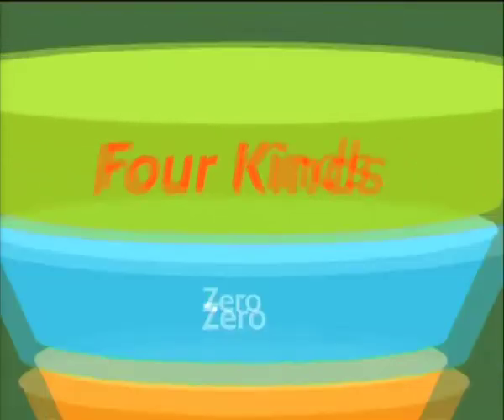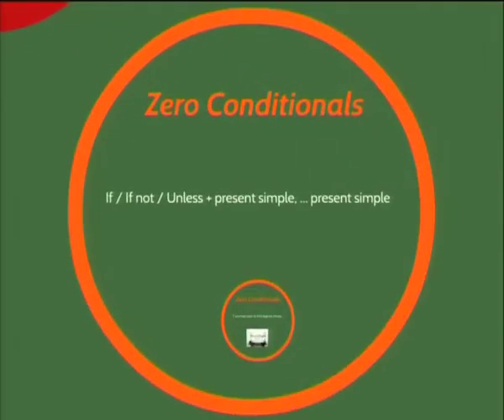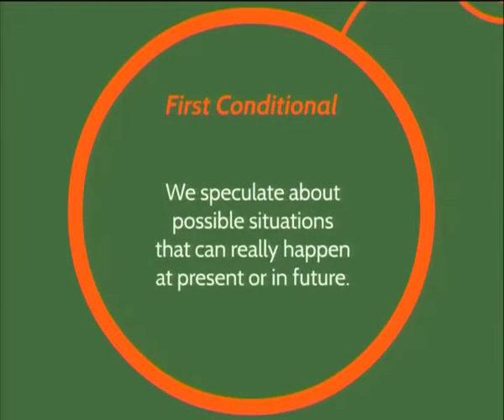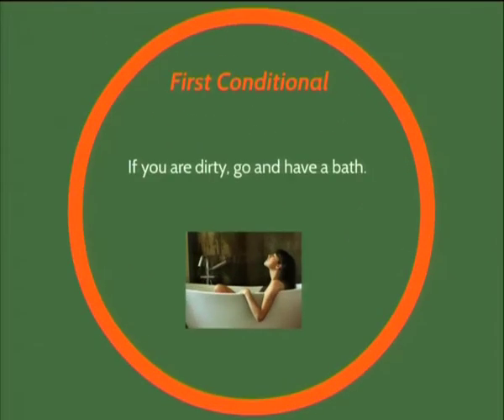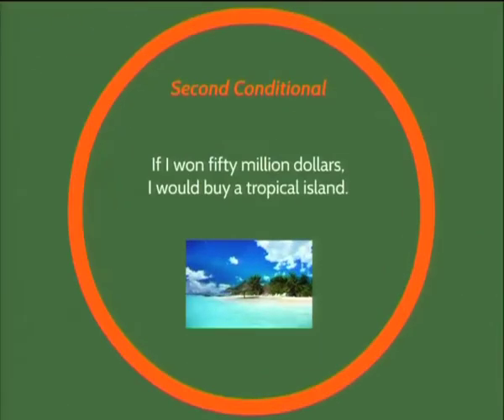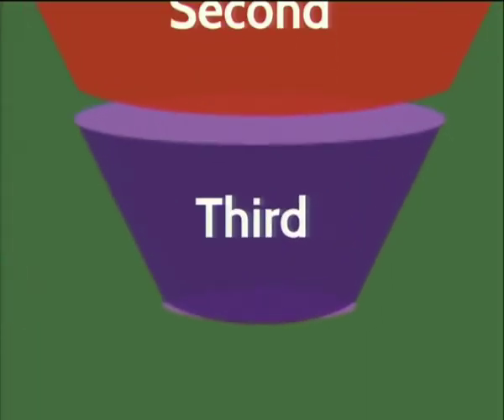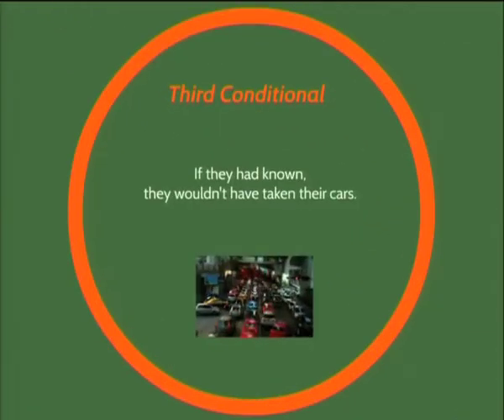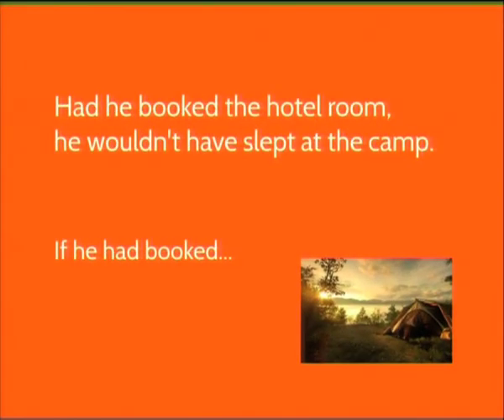Conditionals - AEO - Apoio Escolar Online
Welcome to AEO - Apoio Escolar Online.

Se és aluno da Região Autónoma da Madeira, junta-te ao AEO para consultares mais conteúdos e tirares as tuas dúvidas.